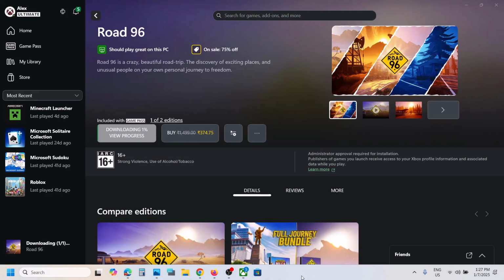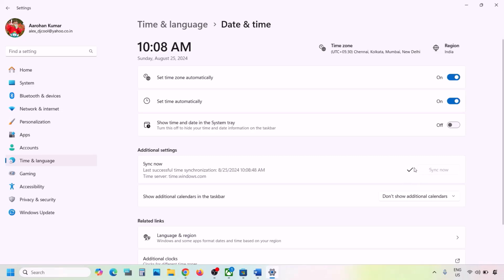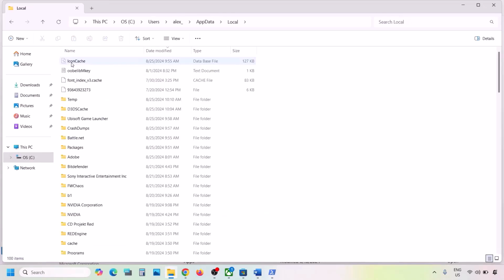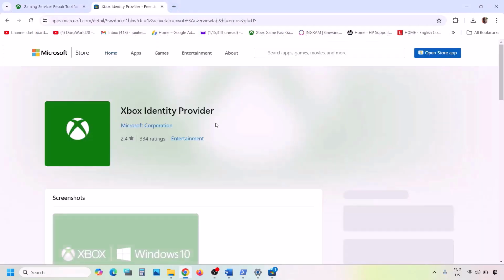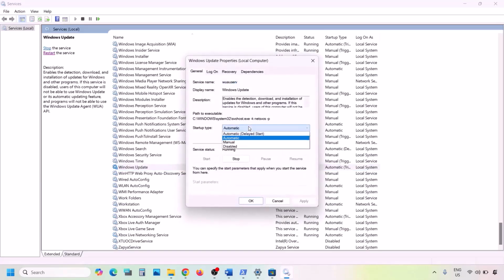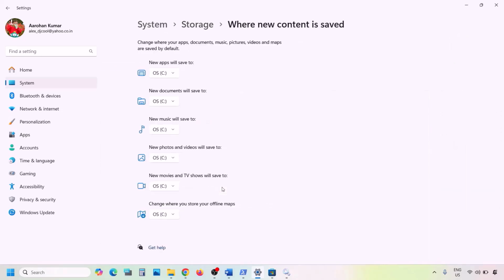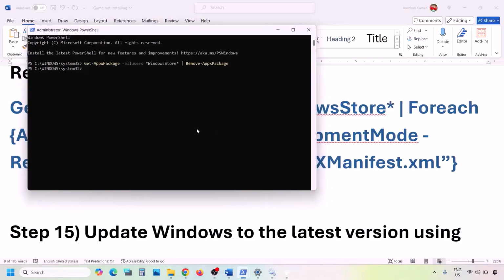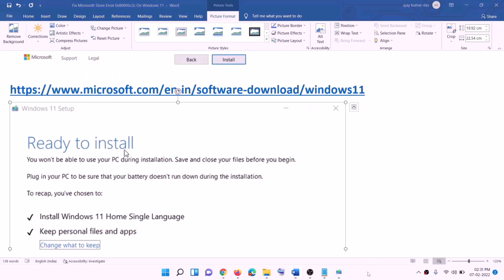Fix Road 96 Not Installing On Xbox App/Microsoft Store On PC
Fix Road 96 Not Downloading/Installing/Updating on Xbox App/Microsoft Store On Windows 10 & 11,Fix Road 96 Not Installing On Xbox App/Microsoft Store (Fix All Error Codes)
C:\Users\Username\AppData\Local\Packages\Microsoft.WindowsStore_8wekyb3d8bbwe
start ms-windows-store://pdp/?productid=9MWPM2CQNLHN
Step 10) Start all these services
IP Helper
Gaming services
Windows Update